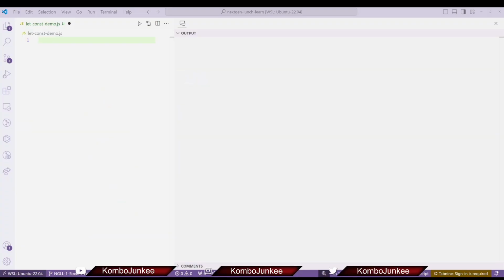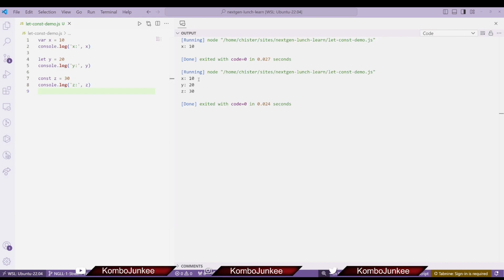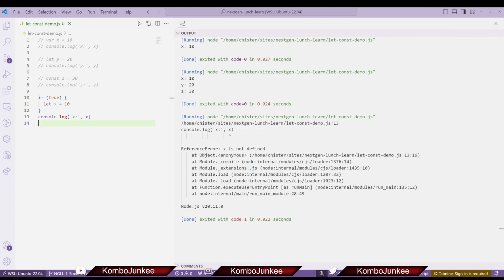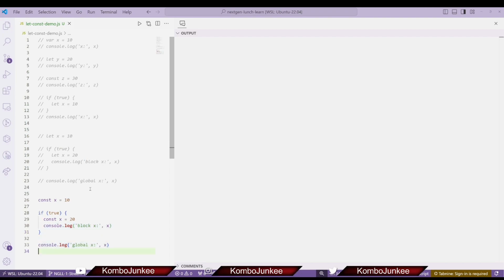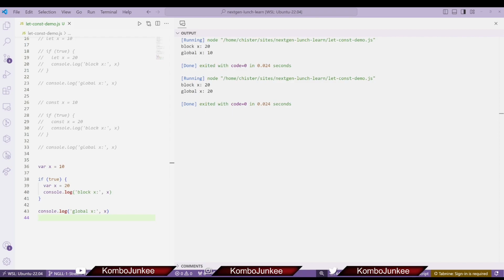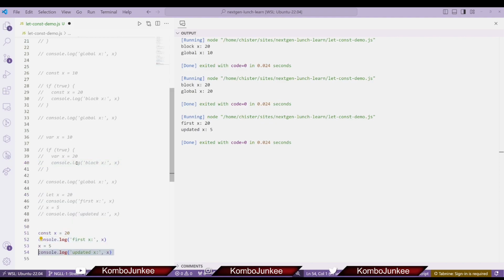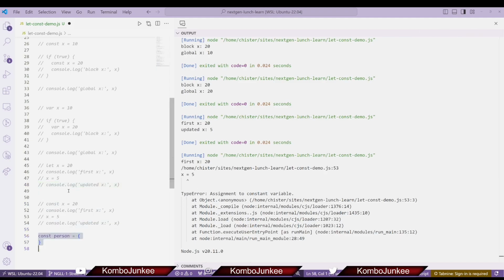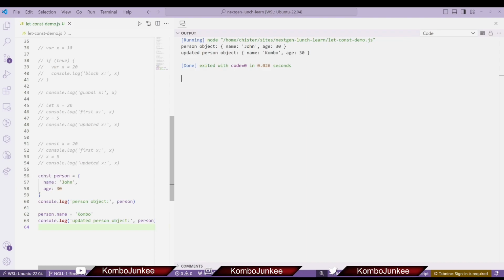Mastering ES6: Understanding let and const Variables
NextGen Lunch & Learn: ES6, ES7, and ES8 Concepts -- Let and Const